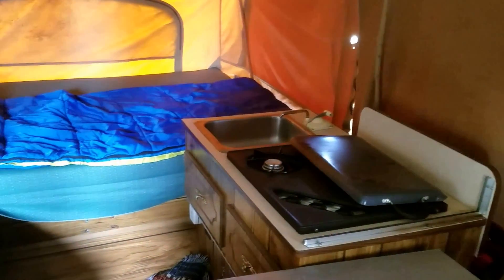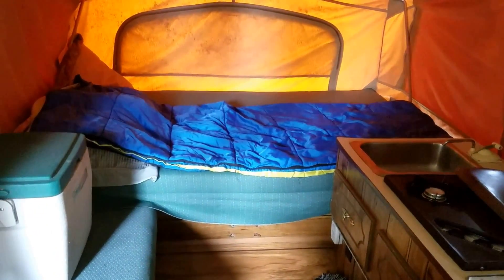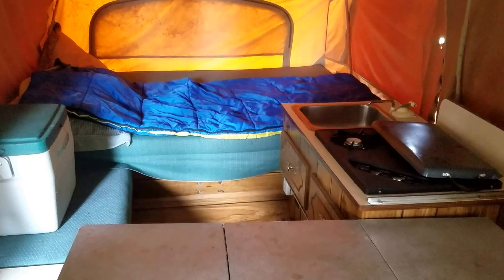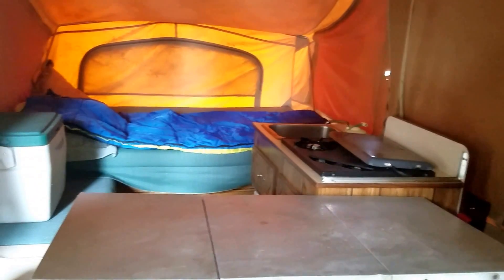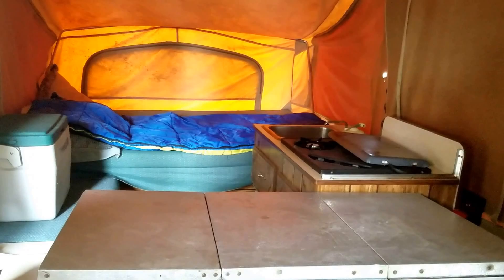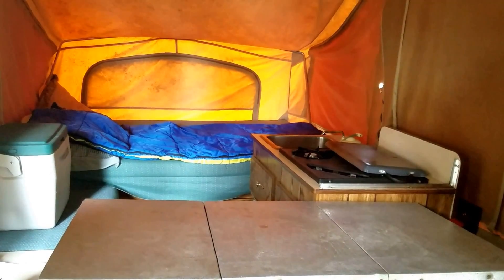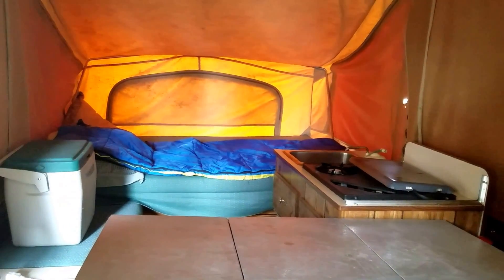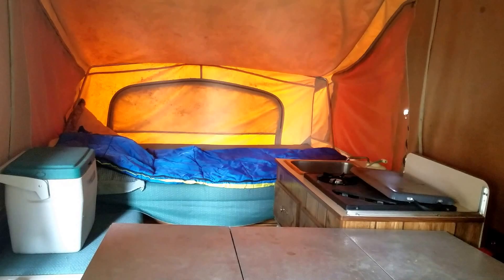Rainy Day Cooking satfe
I will be cooking here on rainy days.